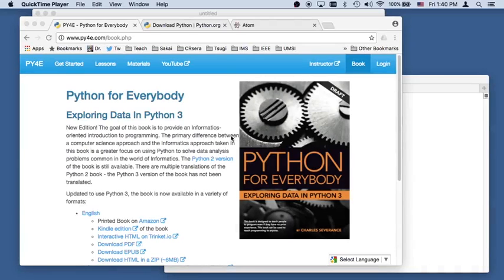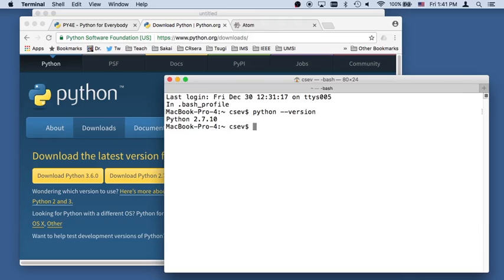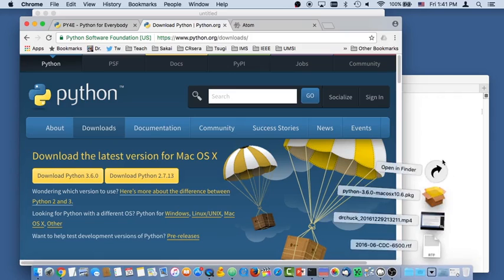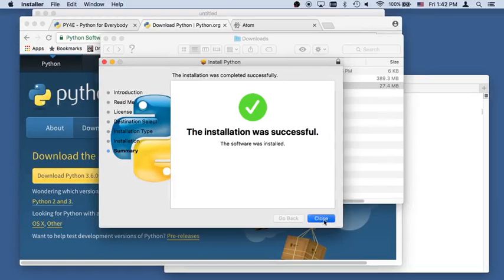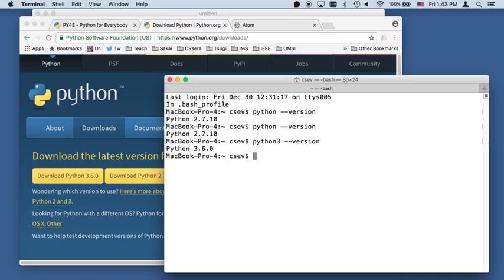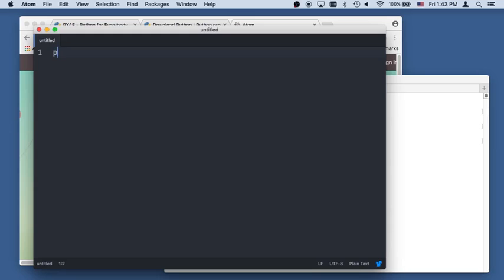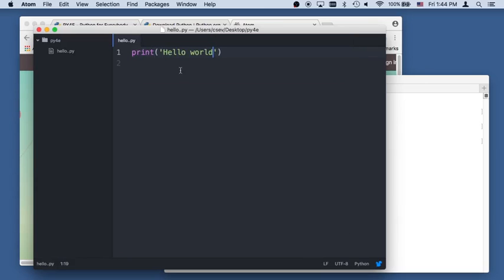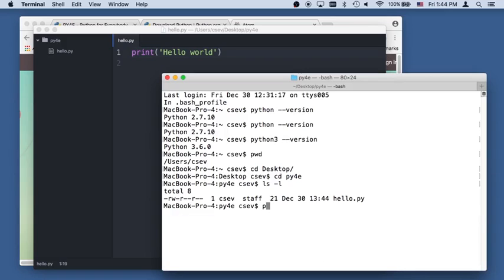5. Python - Installing Python & Writing